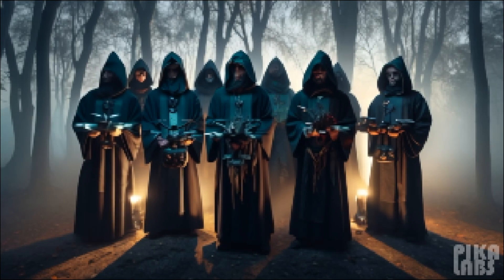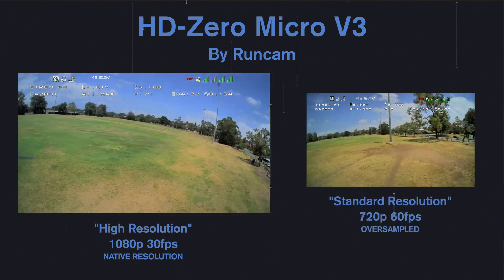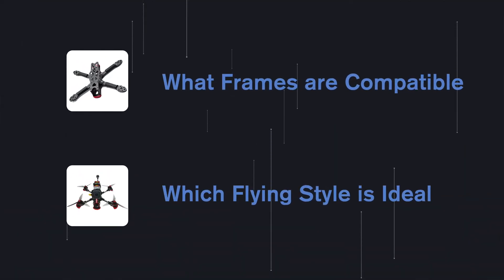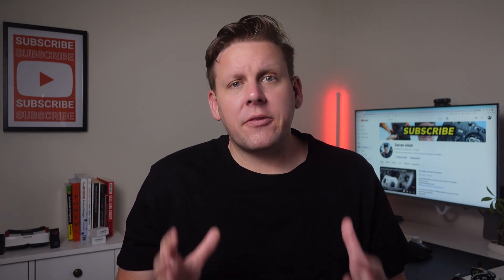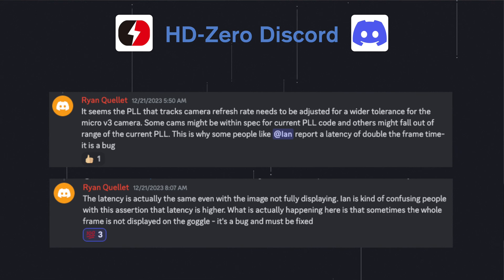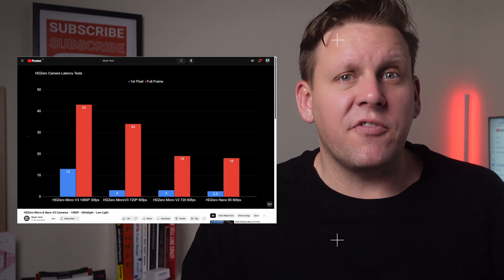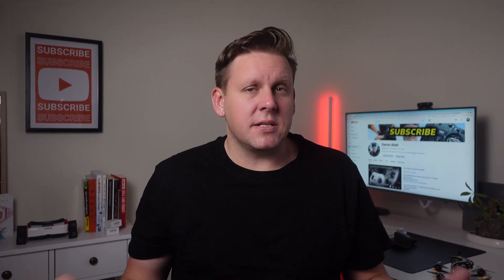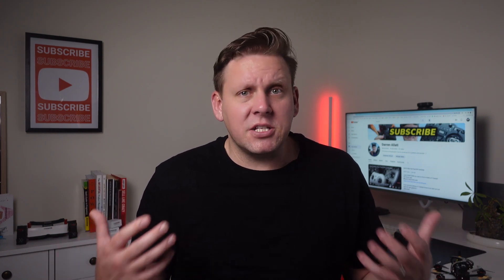I Tried HD-Zero's "High Resolution" Camera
The new HD Zero Micro V3 camera to other popular systems like DJI and Walksnail. The Micro V3 camera boasts a native resolution of 1080p at 30 frames per second, with enhanced anti-aliasing and image quality in standard resolution mode. With a larger lens for reduced vignetting and improved low-light performance, the camera promises a superior experience. However, it does not support flying at 540p at 90 frames per second like its predecessor. The 3-to-5-inch build range makes it ideal for most setups, while the Nano V3 camera is more suitable for smaller builds or whoops.

During testing, the standard resolution mode did not make a significant difference in image quality. However, switching to 1080p mode revealed a bug in the goggles, impacting video smoothness. This issue will hopefully be rectified in a future firmware update. Despite this setback, the high resolution mode does deliver an overall improvement in image quality.

It's important to note that HD Zero operates as a one-way system, while DJI and Walksnail allow the VTX to repeat information, resulting in either more latency or a blocky image. When comparing the Micro V3 camera to DJI and Walksnail, we employed the respective setups for each system.

Moving on to discussing our FPV flight setups, I currently utilize goggles X with stock antennas and a Rush Cherry v2 on the quad. For HD Zero, I rely on the stock antenna from the Freestyle V2, TrueRC stubbies, and a pair of TrueRC X2 Air Mark IIs for the goggles. Although this is not a rigorous scientific test, but rather a quick flight test, it provided a glimpse into their performances.

When testing Walks Now, the image quality left a positive impression. Next up was DJI O3, which performed exceptionally well, meeting our expectations. In a side-by-side comparison, HD Zero stood out as a different system altogether, while Walks Now and DJI exhibited more similarities. To make a relatable analogy, it's like comparing a track-built car to a regular dealership car. Those seeking an FPV system that feels more like a consumer product might find HD Zero less appealing. However, for those desiring ultra-low latency and a more locked-in experience, DJI and Walksnail cannot match the capabilities of HD Zero.

To achieve that optimal experience, I recommend utilizing the Micro V3 and the Freestyle VTX V2. It's worth noting that the original Freestyle VTX is not compatible with any builds. To get a visual understanding of this setup, be sure to check out the video linked in the description. This is Darren Allitt, and until next time, remember to send it.

🙋🏼‍♂️ Want to Build a 5" Freestyle Drone but don't know where to start?
I put together a full course 🎓, that covers absolutely EVERYTHING, that's right EVERYTHING!

Here are all the modules included in the course 👨🏼‍🏫
The course includes specific lessons for each video system: DJI O3, HD-Zero, Walksnail and Analog!

- What parts you need,
- Tools,
- Skills you need
- Expensive Mistakes to avoid
- Choosing a Video System
- Choosing a Radio System
- 4S vs 6S
- Budgeting

- Specs of your Video System for building
- Frame compatibility with your video system
- Flight Controller compatibility with your video system
- Choosing an ESC
- Stack or Separate FC / ESC
- Choosing a Flight Controller

- Frame assembly
- Dry Fit electronics
- Installing Your Video System
- Installing Motors
- Soldering Motors to ESC
- Install Radio Receiver
- Final Assembly

- ESC configuration
- Full Betaflight walkthrough to setup & preset tuning
- Betaflight setup for your video system

- Final Checks
- putting props on

Want to learn how to how to build instead of being shown a build to follow along to: